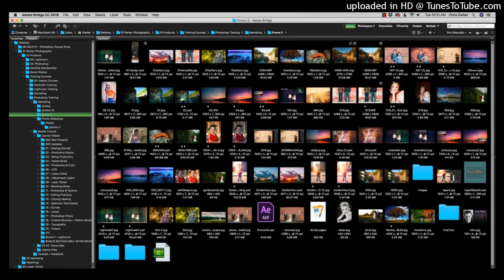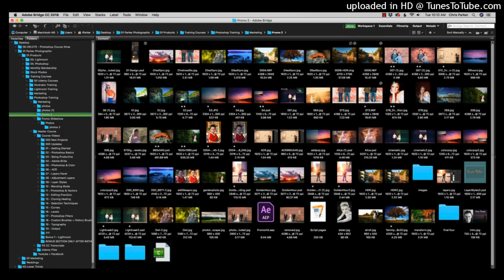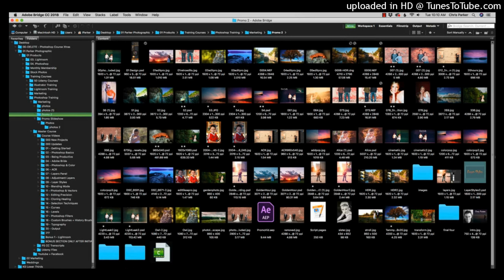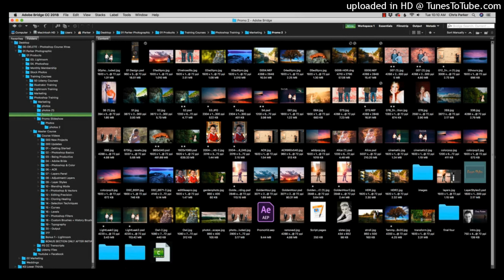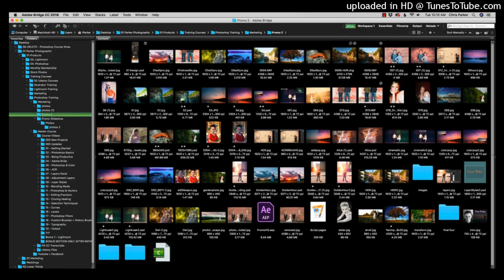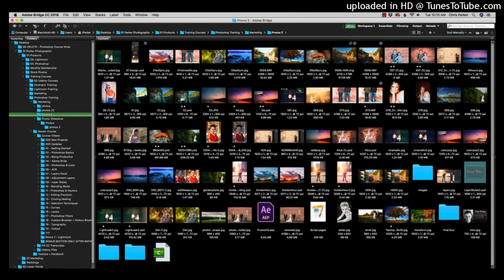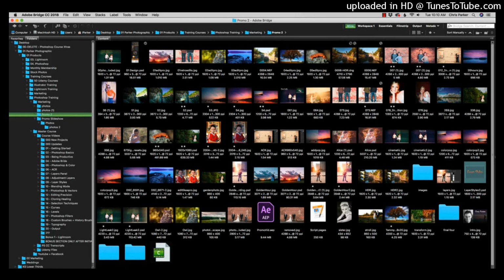_1. Adobe Photoshop Bridge 101